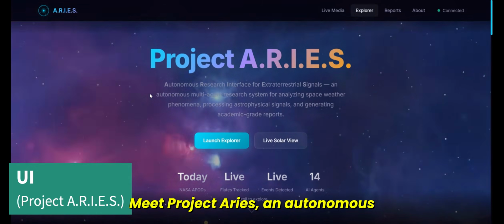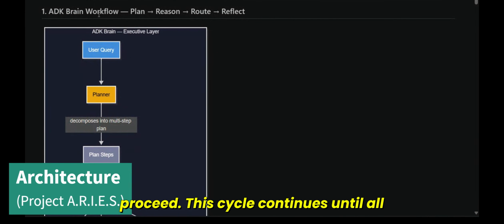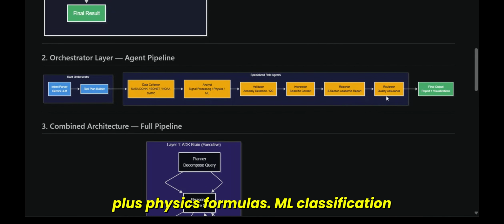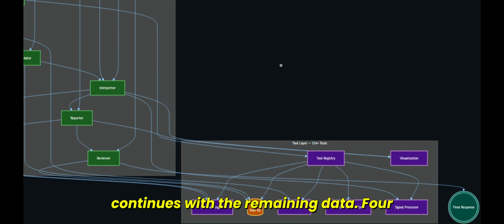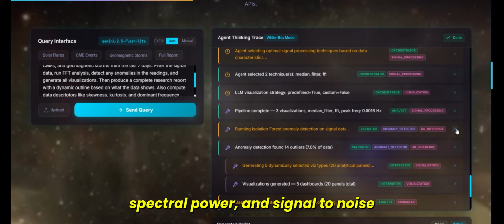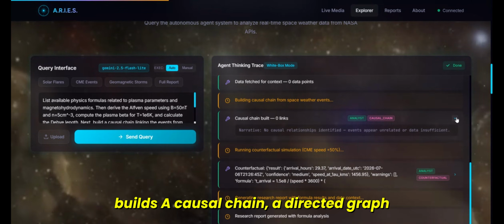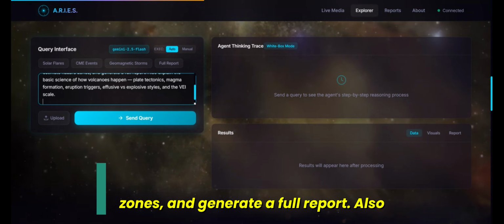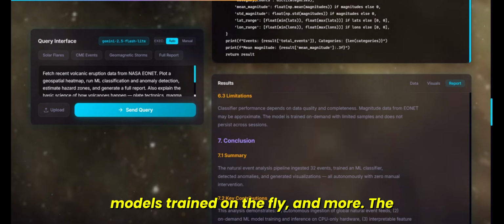Project A.R.I.E.S. (Autonomous Research Interface for Extraterrestrial Signals)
Project A.R.I.E.S. is a multi-agent research system that accepts natural-language queries or uploaded files, fetches live data from NASA DONKI (CME, FLR, GST, SEP), EONET, APOD, and NOAA SWPC APIs, processes signals through a white-box cognitive pipeline, and produces a structured academic report with embedded visualizations.